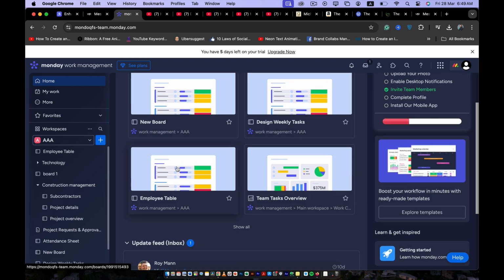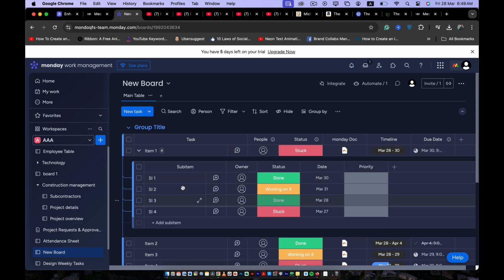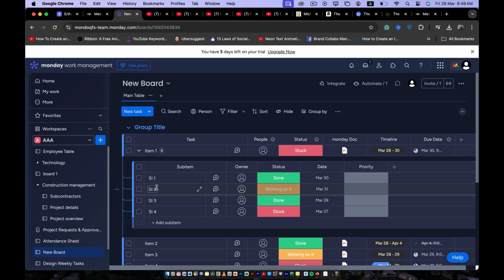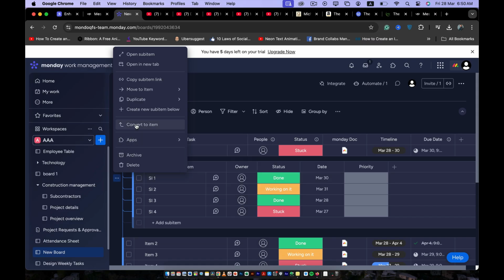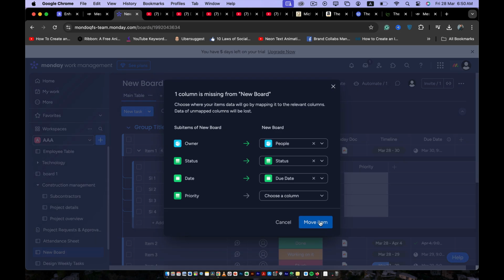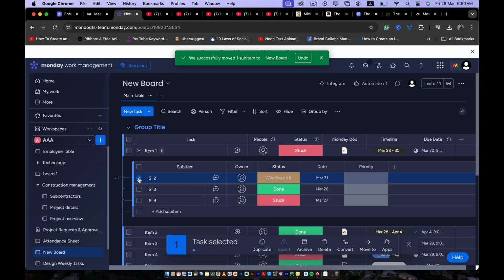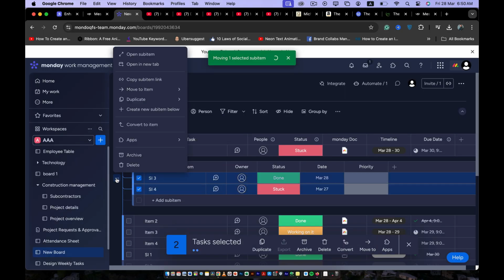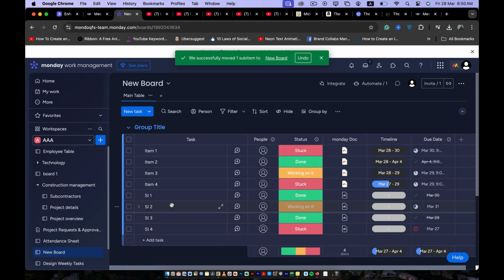How to Convert Subitems to Items in Monday.com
If you are looking for a video about How to Convert Subitems to Items in Monday.com, here it is!